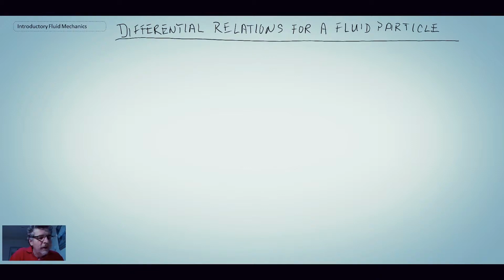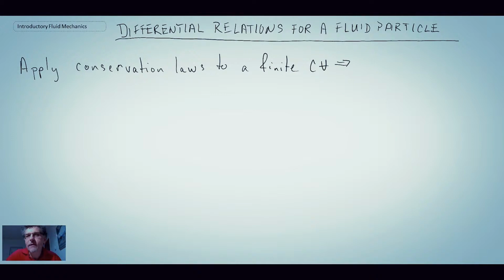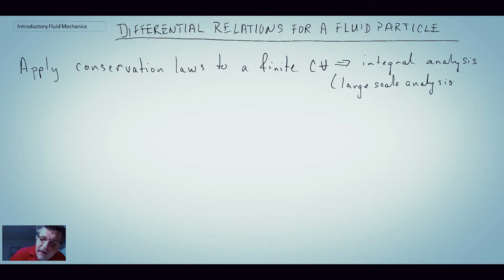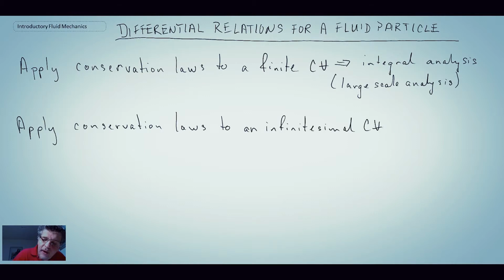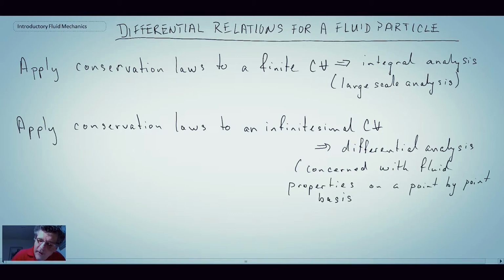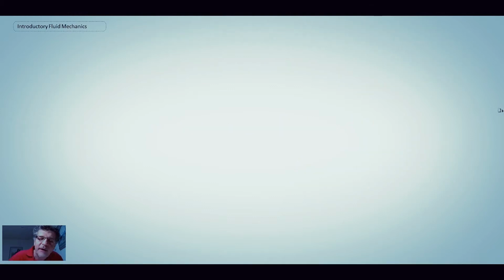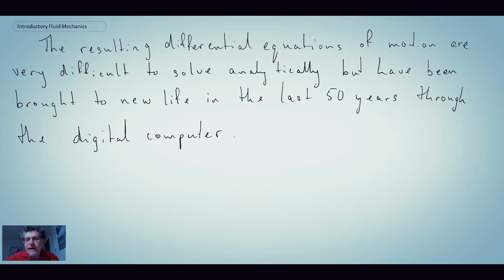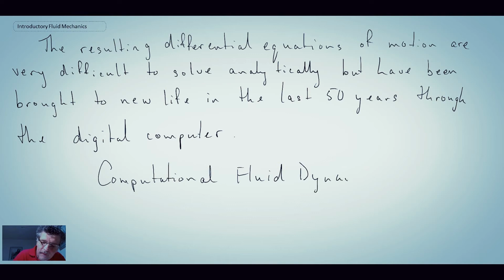Introductory Fluid Mechanics L12 p1 - Differential Relations